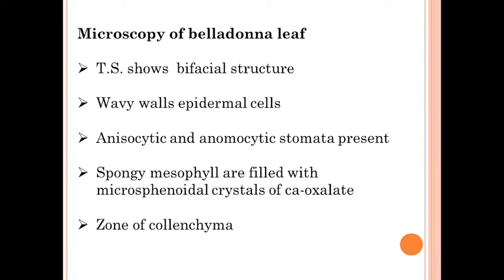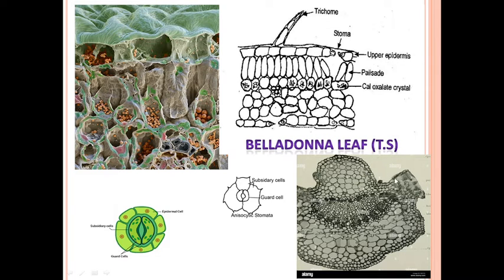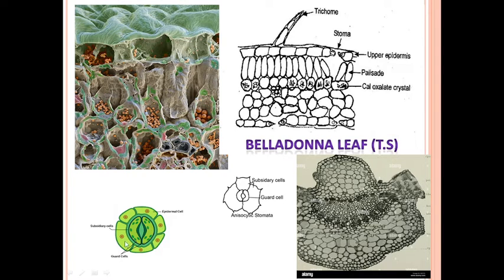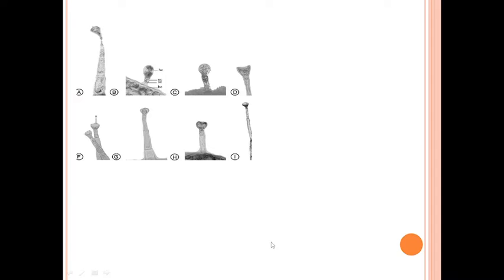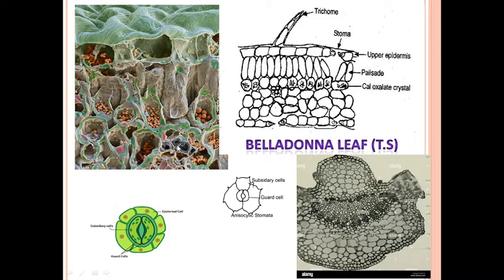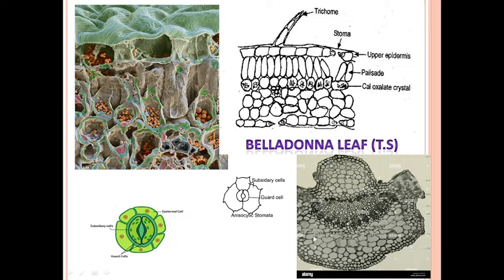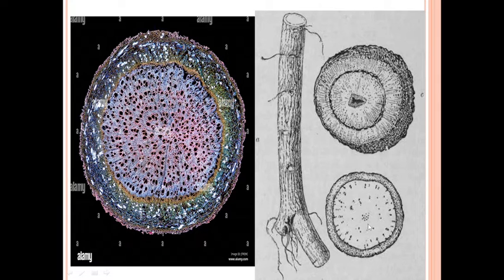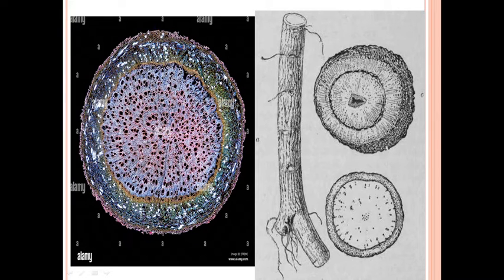microscopy of belladonna leaf and root